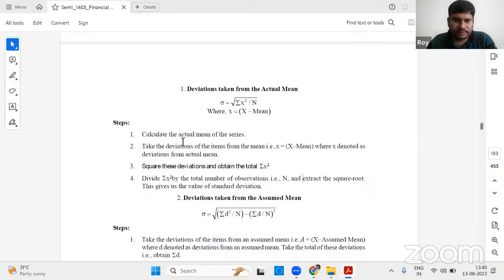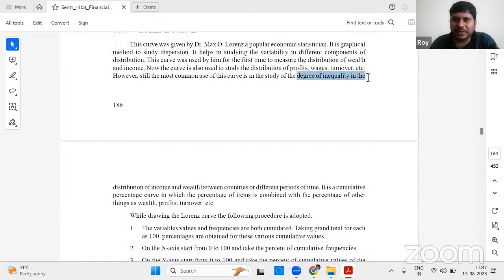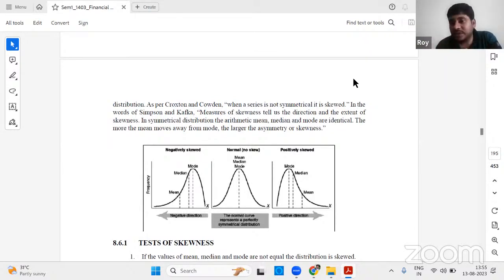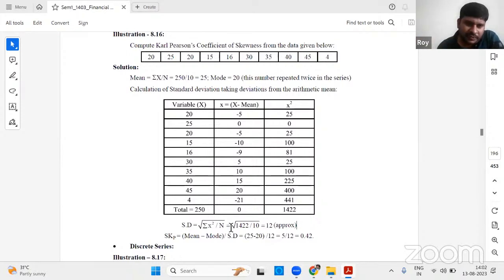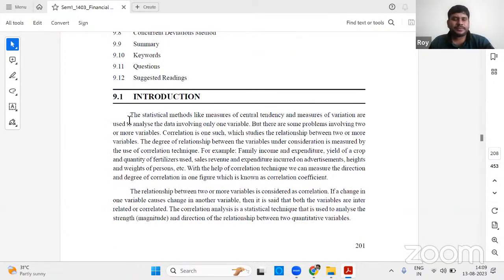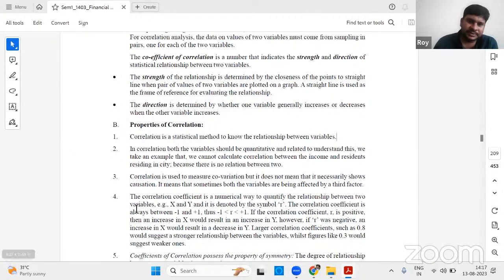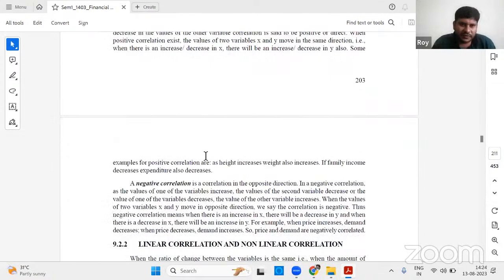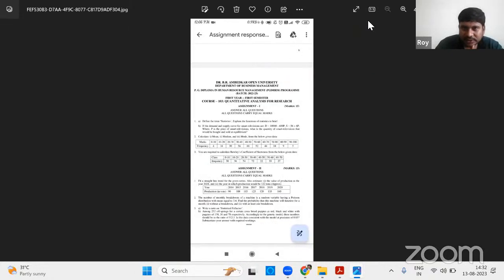PG Diploma 1st Sem-Quantitative Analysis for Research (common)